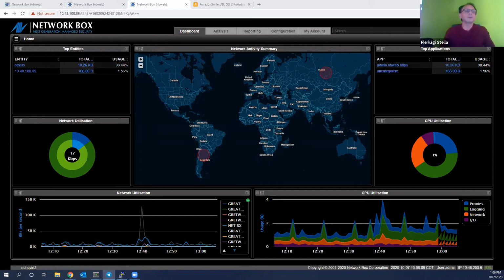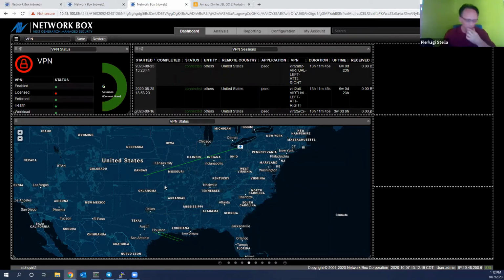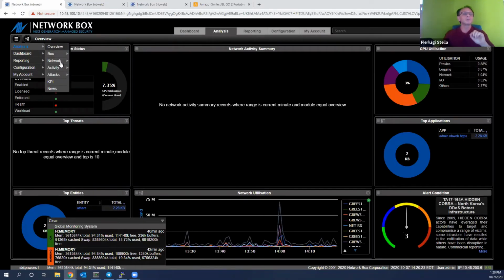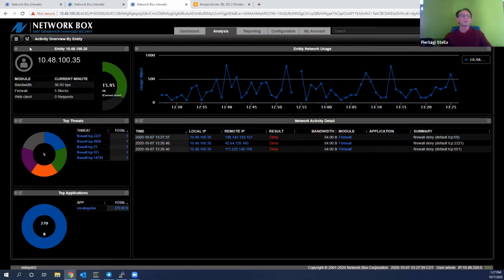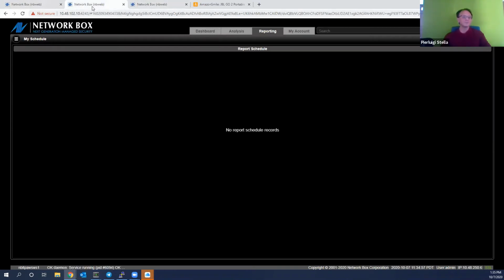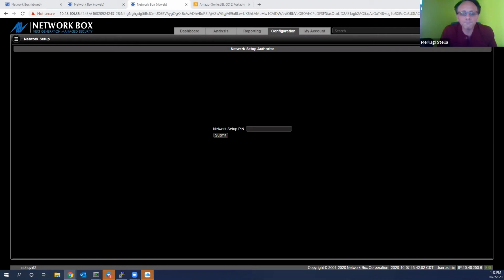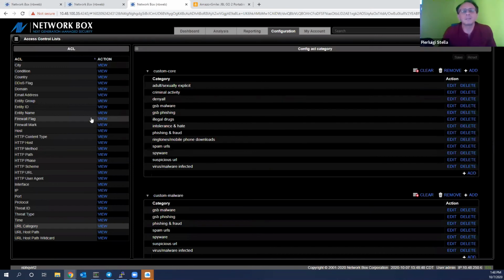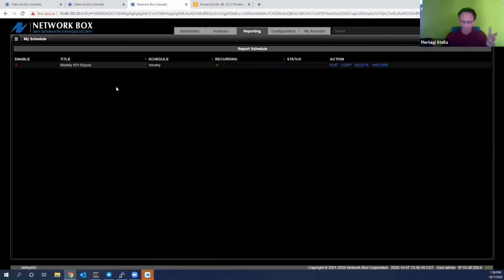GUI Walkthrough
Learn how to get the most out of your Network Box GUI